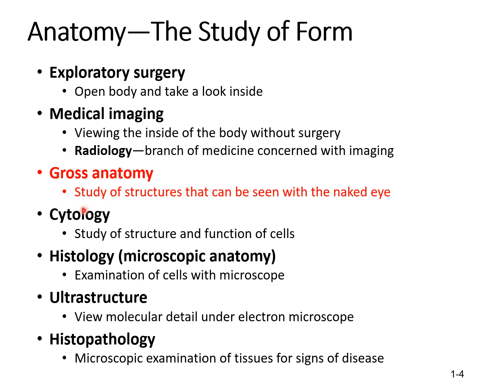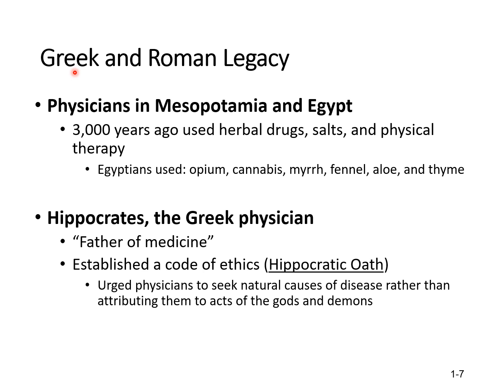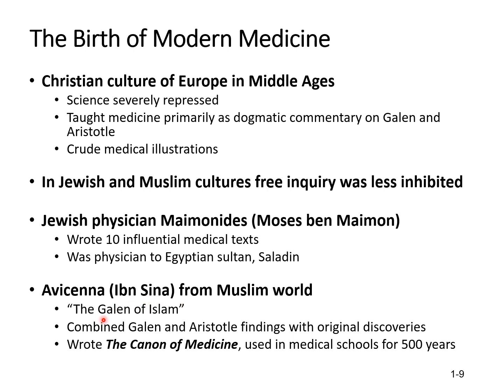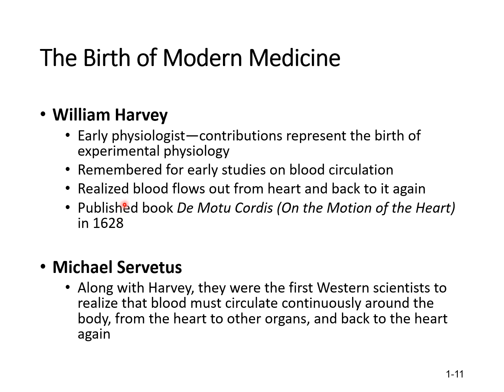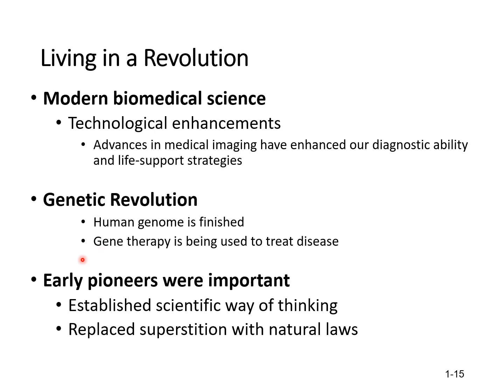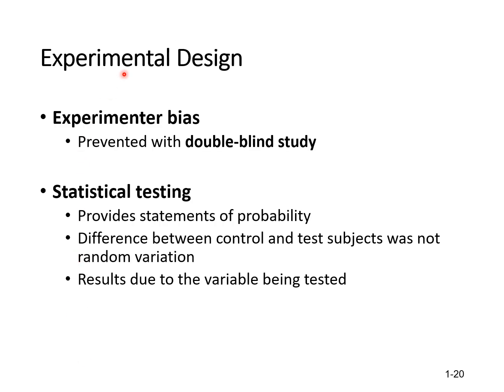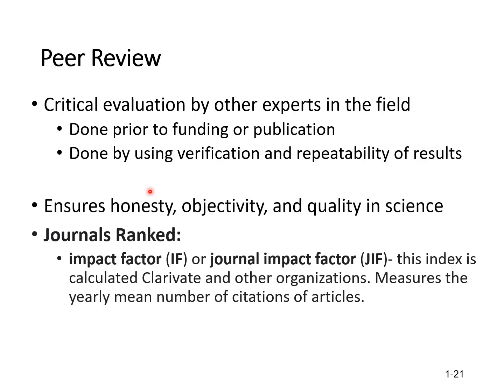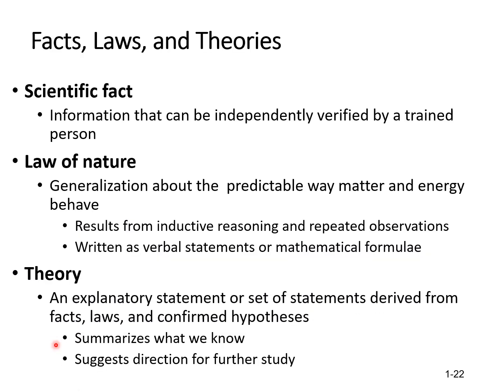Chapter 1 Major Themes of Anatomy and Physiology Micro Lecture 1 Intro to history